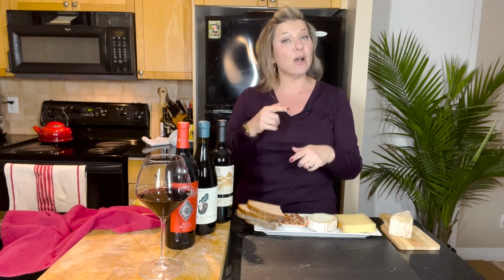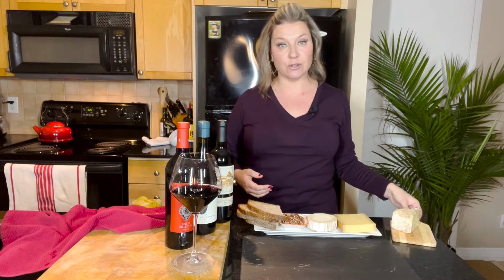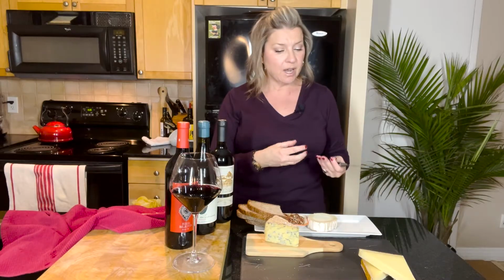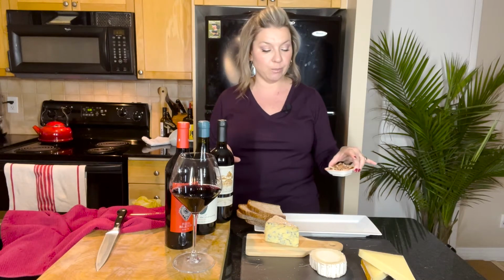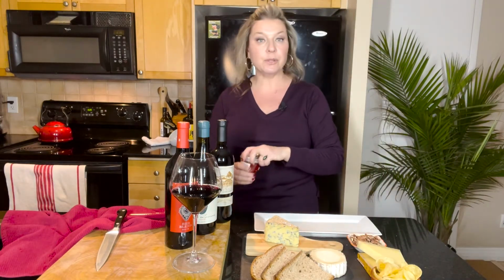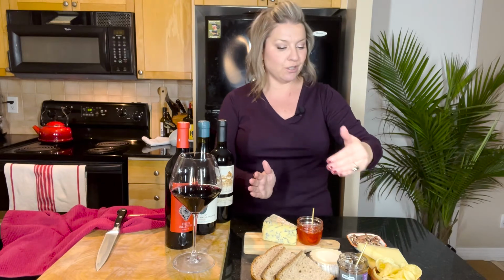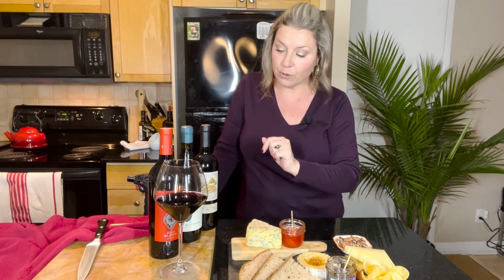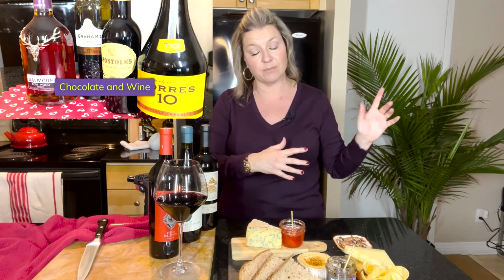Wine and Cheese Pairings | with cheese board styling tips!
Wine and cheese pairing – winter edition!
When it comes to wine and cheese pairings, there's a few super simple hints and tricks to maximize your success of each.
In today's video, The Wine Sisters' founder and chief sommelier, Erin Henderson, show you what to look for in a perfect wine and cheese pairing.
You might remember in the summer, she told you about a warmer weather cheeseboard, filled with burrata, ricotta and other lighter cheeses that pair beautifully with crisp white wines (don't remember? Don't worry. There's a link in the video so you can watch that too.).
Now that we're in the icy grips of a true Canadian winter, Erin is showing you great cheese options for pairing with soul-warming red wines.
Also, Erin show you how to put together an instagram-worthy cheese board, and a few hacks to bougie up basic. That's right, she's literally playing with fire.
There's a lot packed into today's wine and cheese pairings video, grab a glass, sit back and enjoy!

Want even more wine pairing ideas, recipes and entertaining tips? Sign up for The Wine Sisters' weekly email